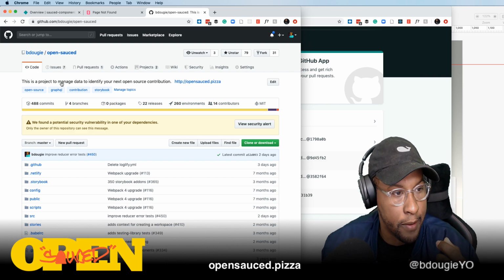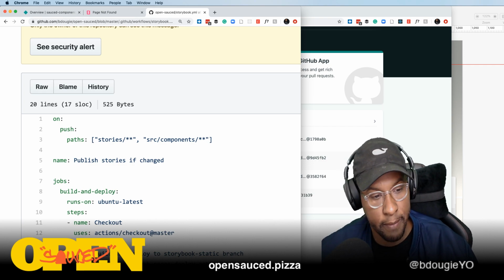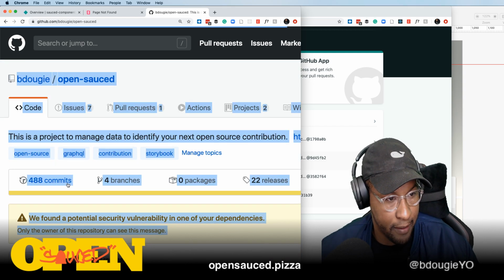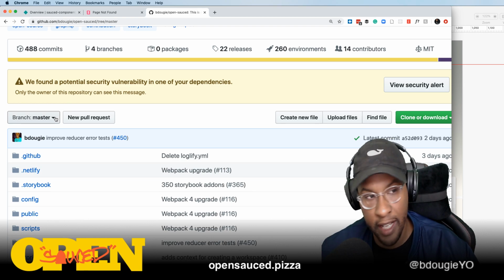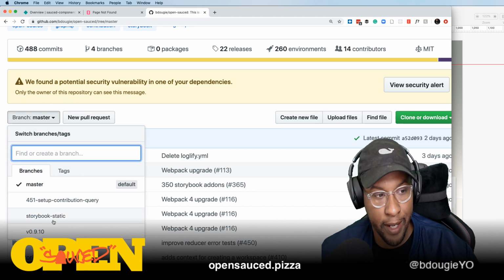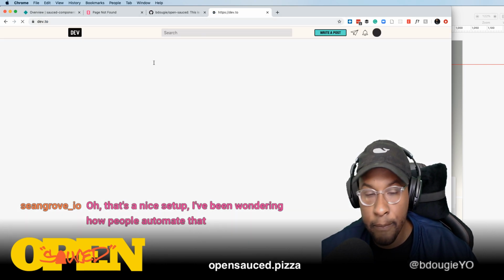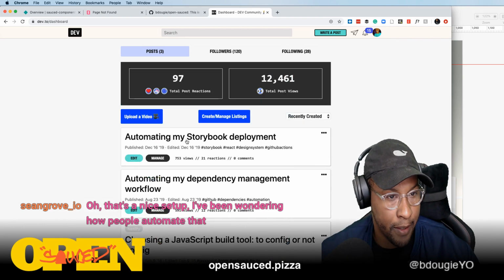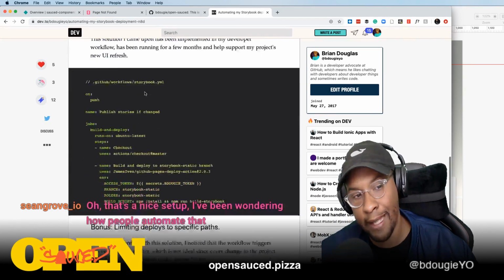Continuously Deploy a Storybook Design System with GitHub Actions